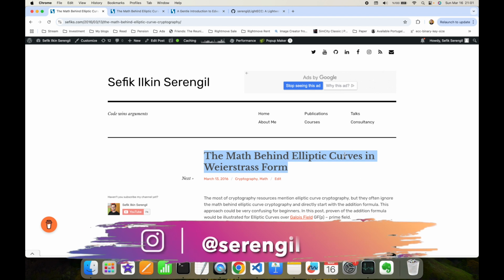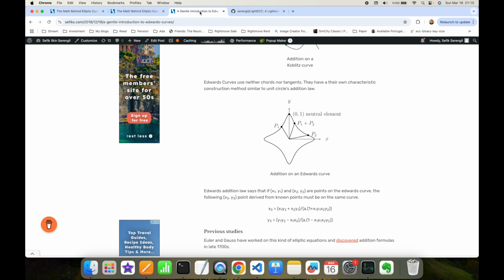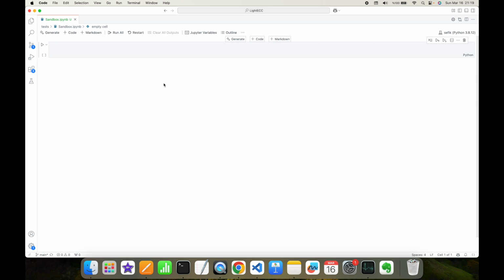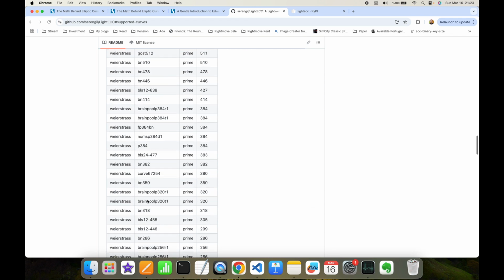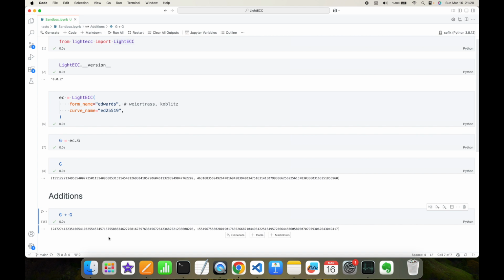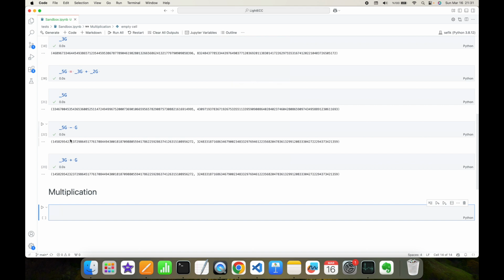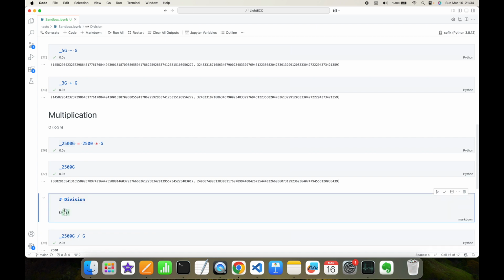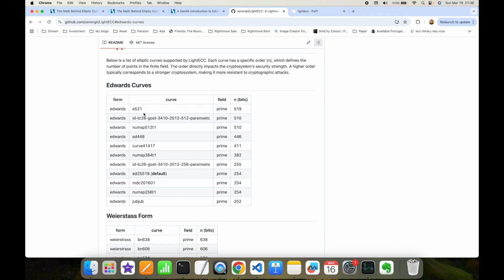Elliptic Curve Cryptography in Python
Elliptic curve arithmetic varies depending on the curve form. Weierstrass and Koblitz curves use geometric constructions for arithmetic operations. Addition involves drawing a line through two points, finding its intersection with the curve, and reflecting that intersection across the x-axis. Doubling follows a similar approach but uses a tangent line at the point. The Weierstrass form is symmetric about the x-axis, making point negation straightforward, whereas the Koblitz form lacks this symmetry and requires a different formula for negation. Edwards curves, in contrast, do not rely on geometric visualization with lines. Instead, they use algebraic formulas for arithmetic. Unlike Weierstrass and Koblitz curves, which have separate formulas for addition and doubling, Edwards curves employ a single, unified formula for both operations. Additionally, negation in Edwards curves involves considering the neutral point rather than simple reflection.

Do you need to memorize all these formulas? Not at all! With LightECC (Lightweight Elliptic Curve Cryptography) in Python, you can perform elliptic curve arithmetic effortlessly using standard operators. The library allows you to perform addition, subtraction, multiplication, and division without dealing with the complexities of different curve forms.

Watch the video to learn more about elliptic curve arithmetic and how LightECC simplifies cryptographic computations in Python.